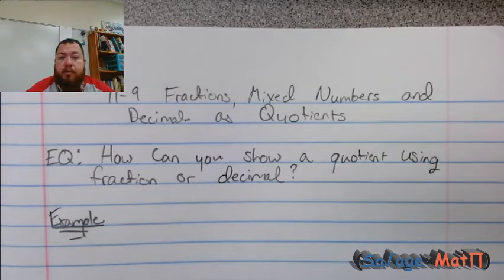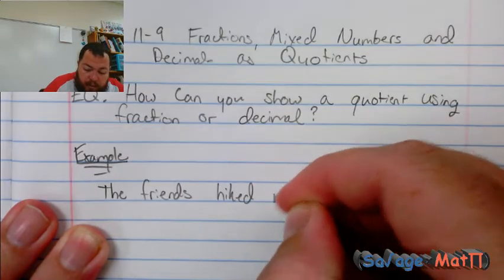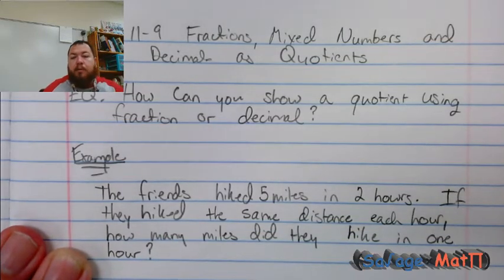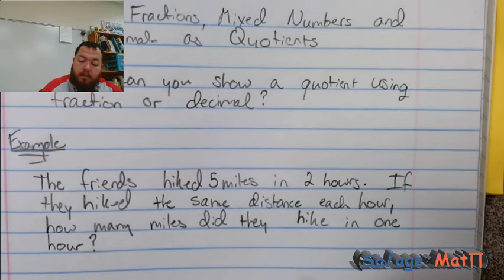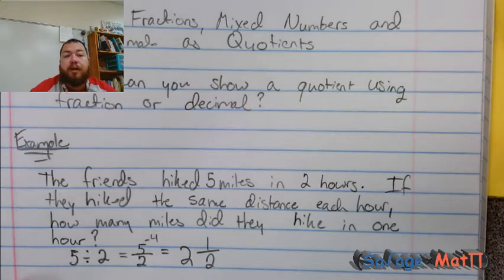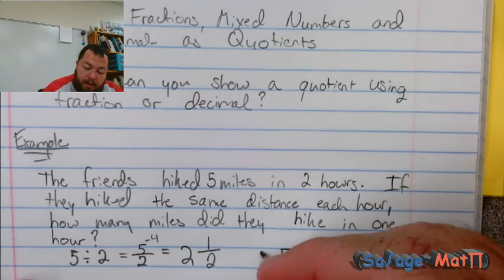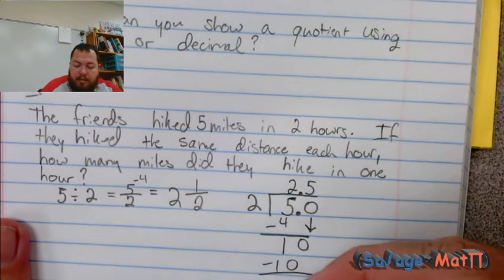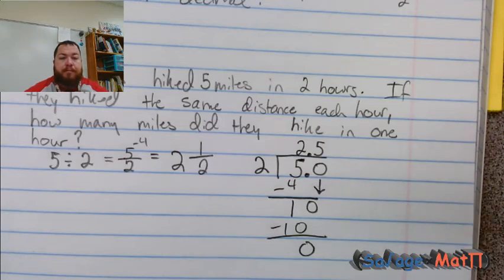11-9 Fractions, Mixed Numbers, and Decimals as Quotients